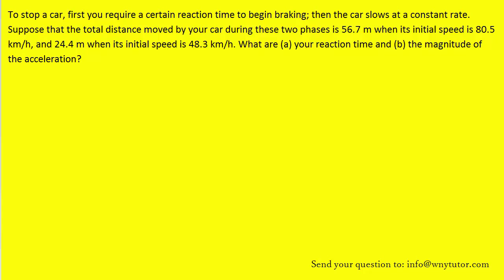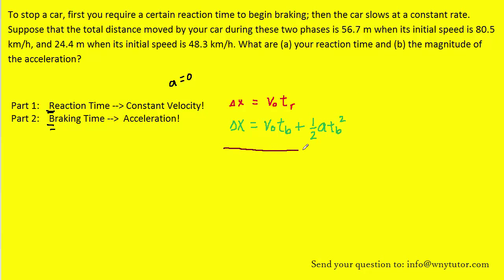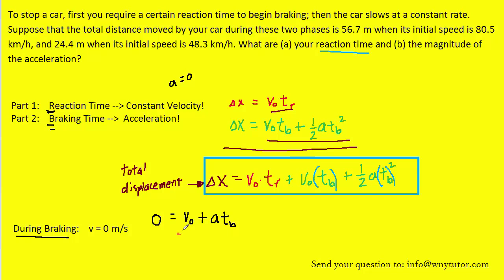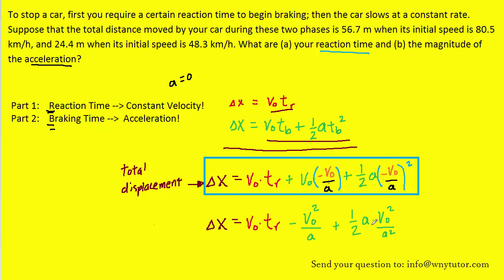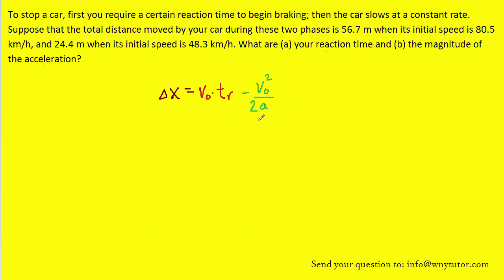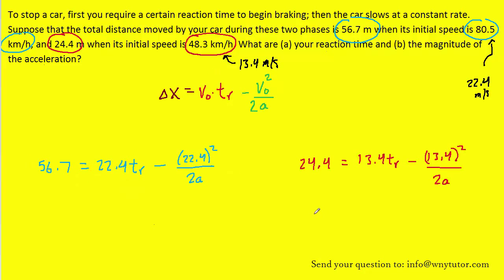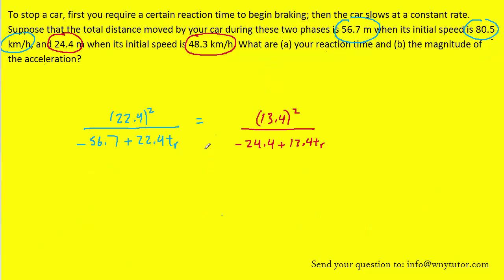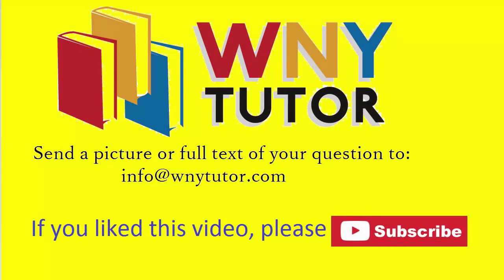To stop a car, first you require a certain reaction time to begin braking; then the car slows at a c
To stop a car, first you require a certain reaction time to begin braking; then the car slows at a constant rate. Suppose that the total distance moved by your car during these two phases is 56.7 m when its initial speed is 80.5 km/h, and 24.4 m when its initial speed is 48.3 km/h. What are (a) your reaction time and (b) the magnitude of the acceleration?